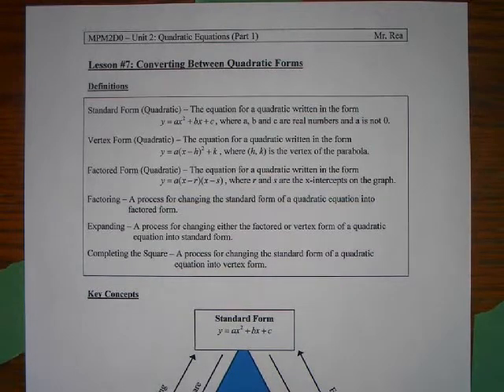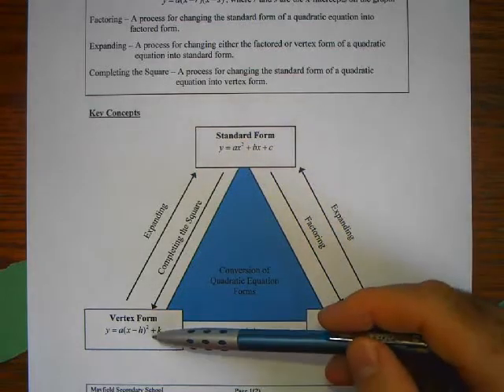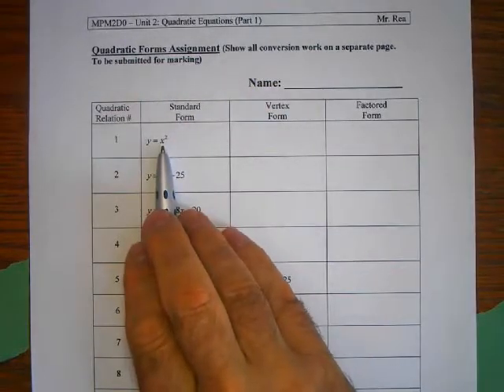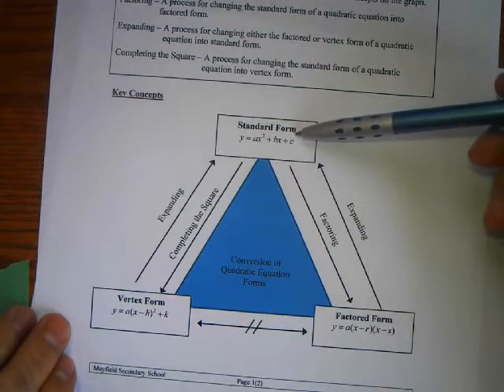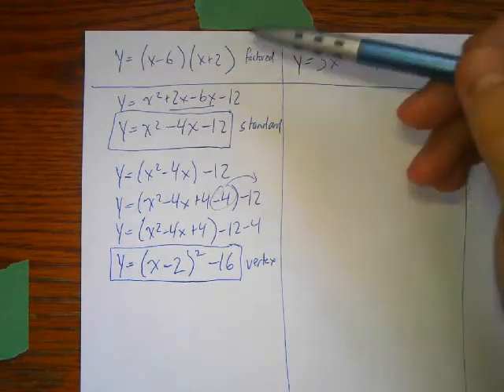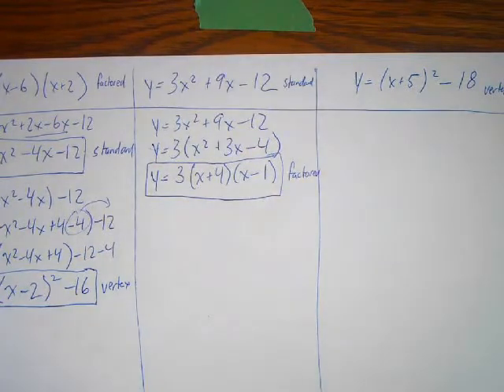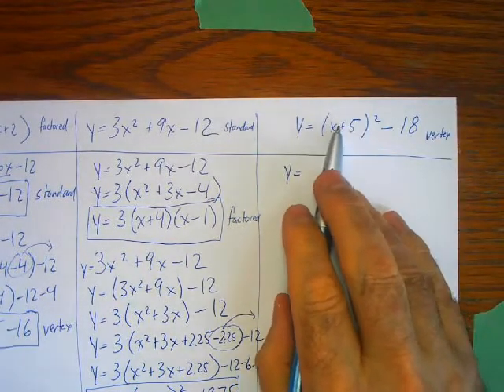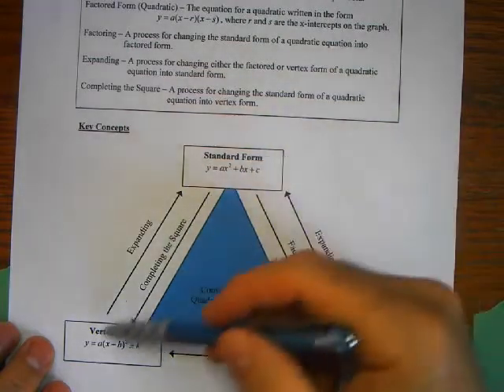Grade 10 Academic Math - Converting Between Quadratic Forms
Learn how to convert between the 3 forms of quadratic equations: standard form, vertex form and factored form.